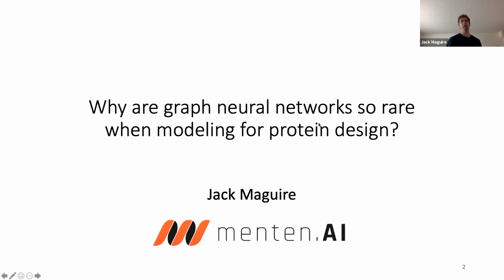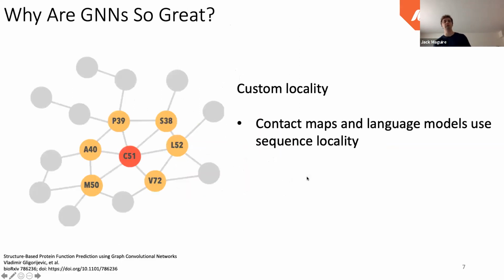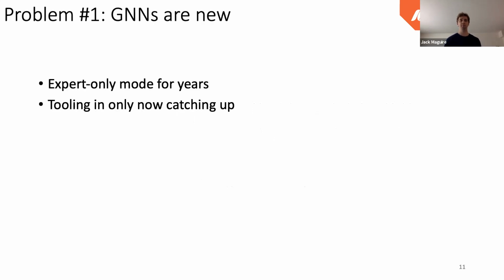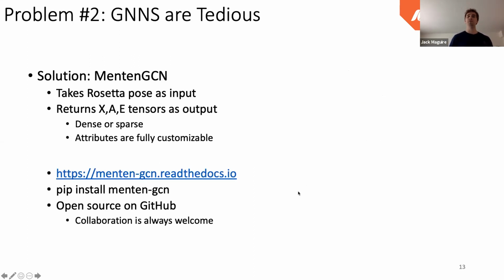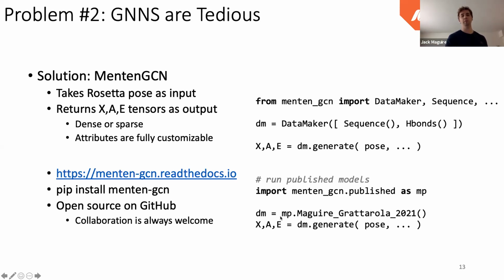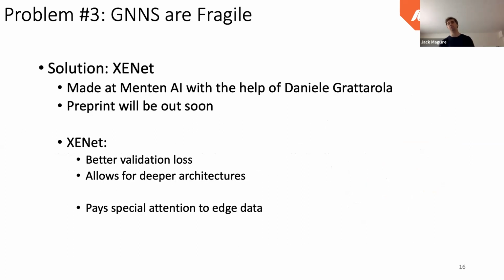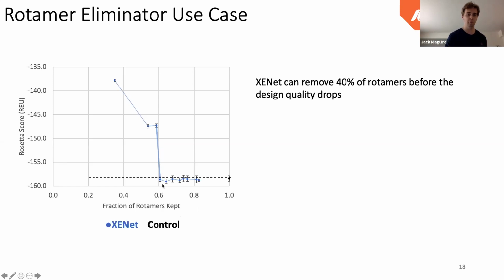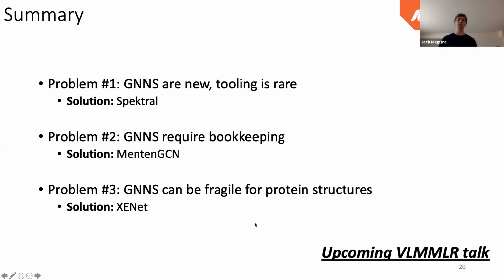Why are graph neural networks so rare when modeling for protein design?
Winter RosettaCON 2021
Tuesday, March 16th
Jack Maguire
Menten AI